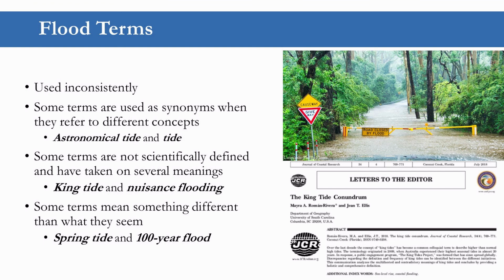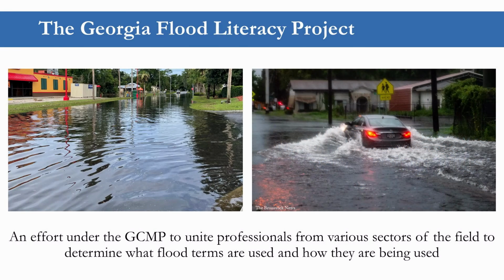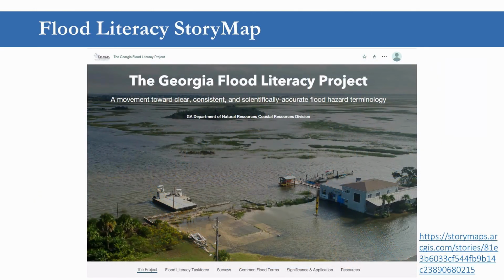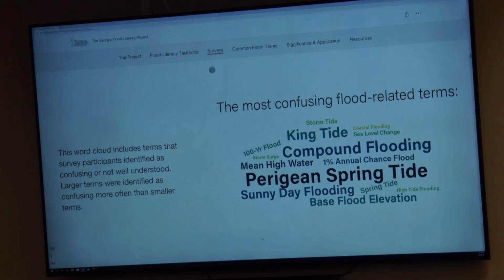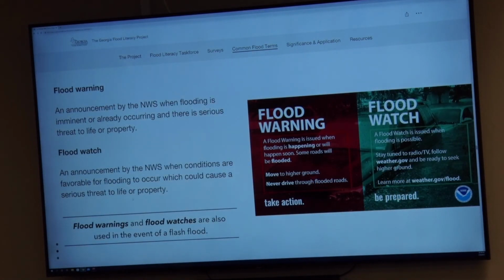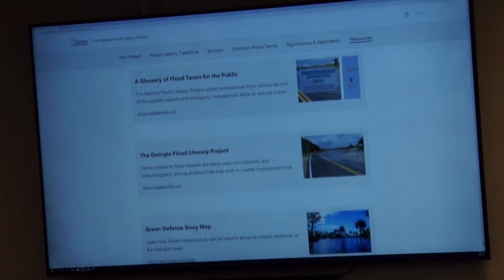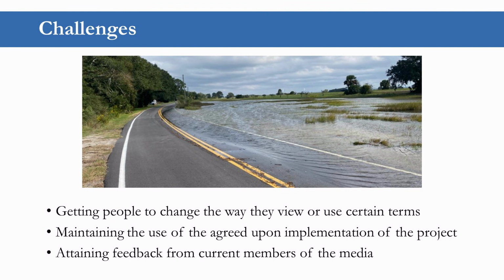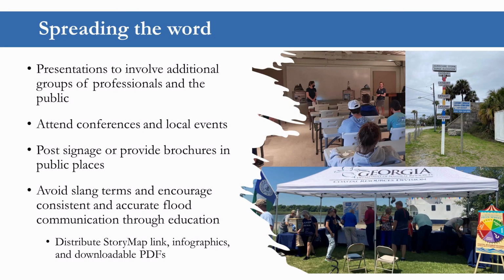Brownbag: Georgia Flood Literacy Project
Meghan Angelia Brownbag presentation, Feb. 28, 2022